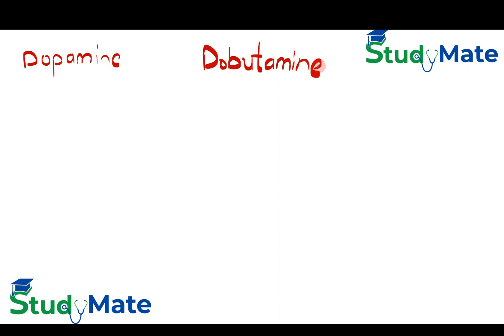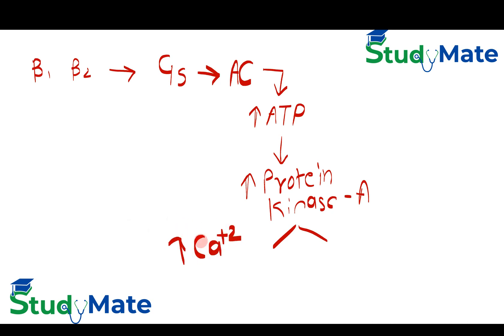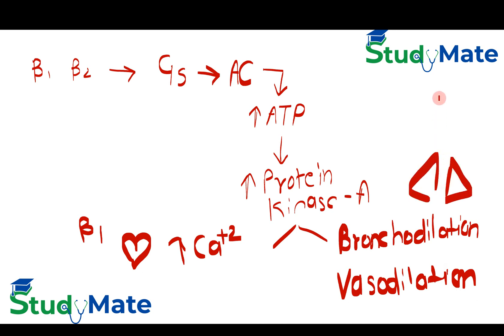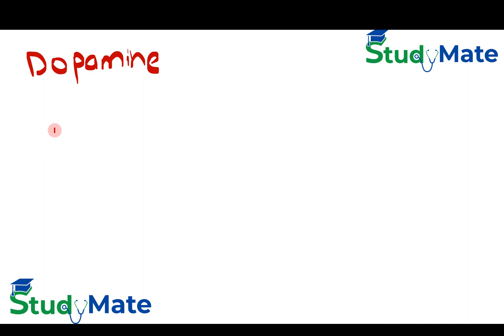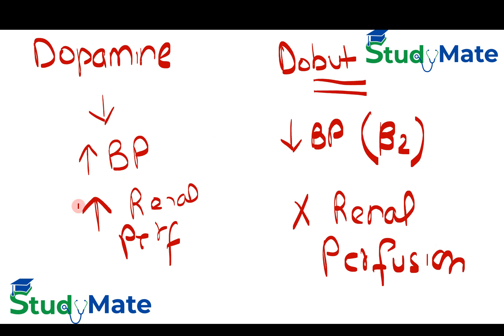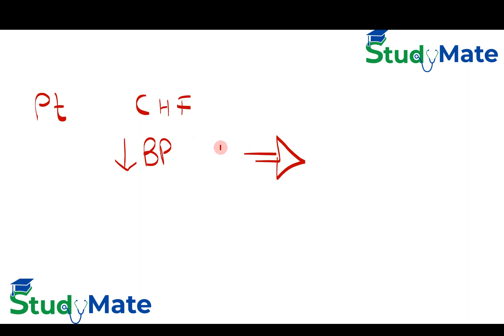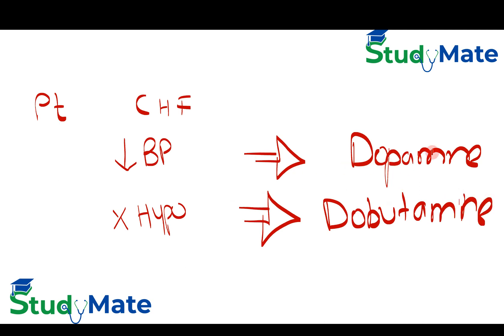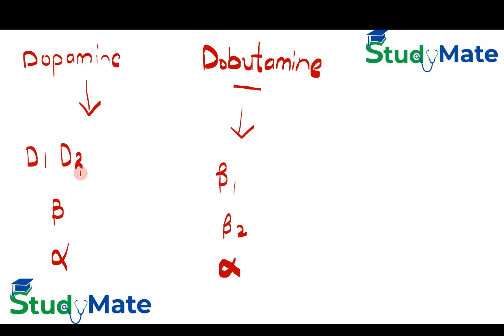Dopamine and Dobutamine practical knowledge with receptors and cases (A short video)